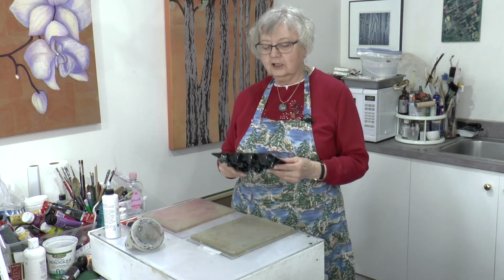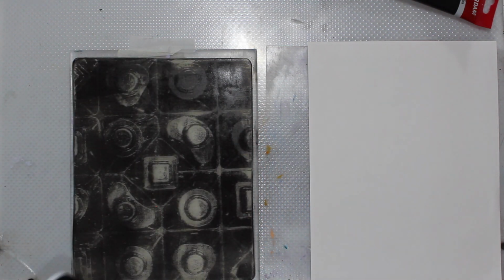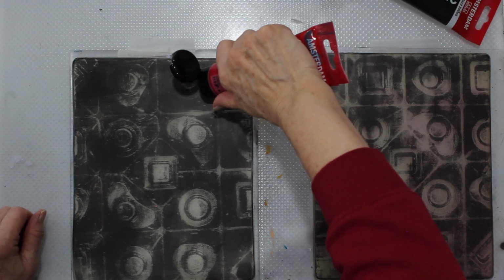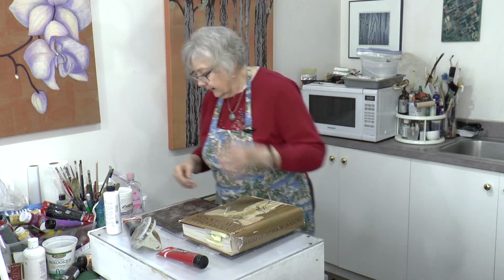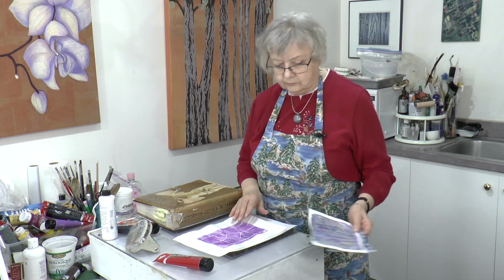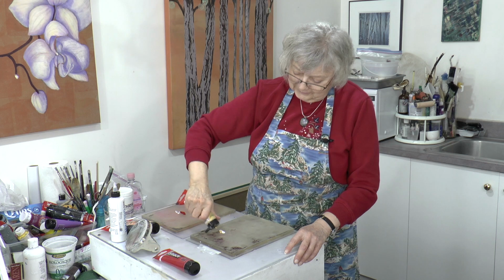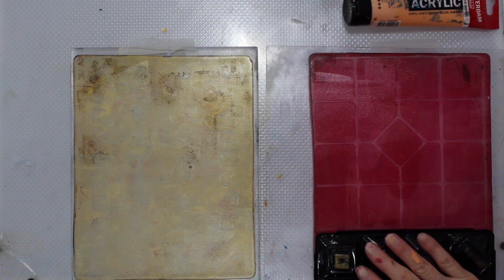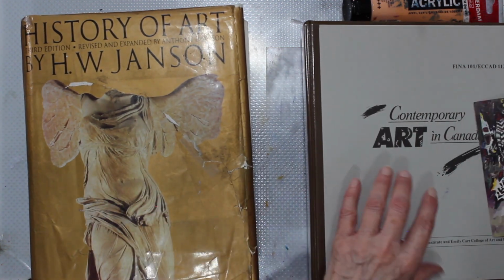Shoreline Snippets #23 - Sweet Chocolate Box Transfers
In this snippet we tackle the plastic tray of a chocolate box that has fun to explore, intriguing, geometric patterns. We use the 8”x10" Gell plate for photo transfers of the box with layering and straight on printing.

If you would like to donate to Shoreline Studio for ART SUPPLIES (and a latte for Josh!), you are welcome to donate to my PAYPAL account

Chapters:
0:00 Intro
1:11 Transferring photo images to gell plate
4:00 Examples and release coat
8:50 Reveals of layer one
10:26 Printing the chocolate box texture
14:36 A little about Jack Shadbolt
15:56 The big reveal
17:07 Outro
17:57 Today's Prints